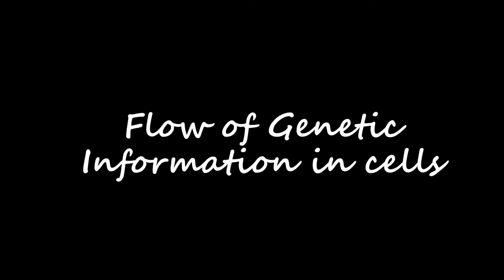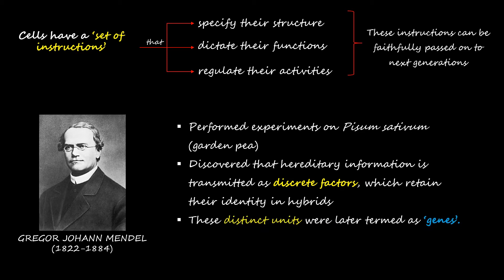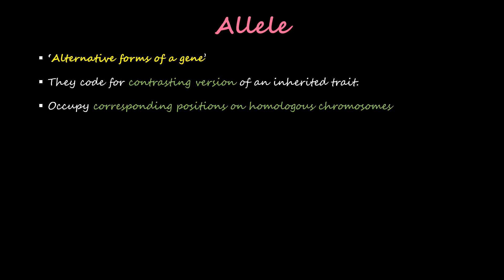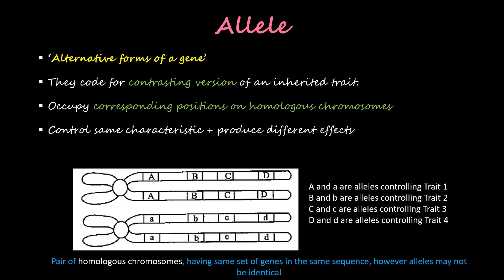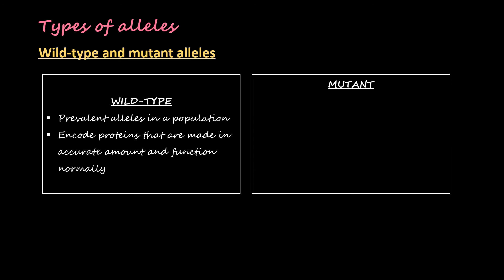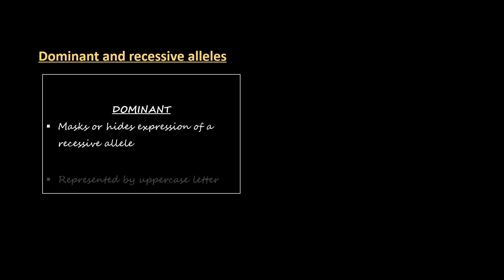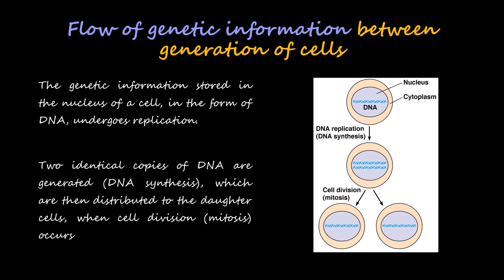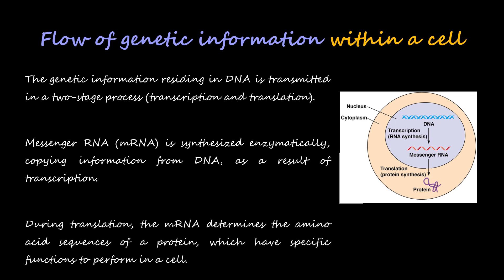Flow of genetic information in cells || Mol. Bio Lesson #1 || Scoolya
We are an e-learning platform currently in forensic science, law, Lifescience, Economics field. To know more about us visit our